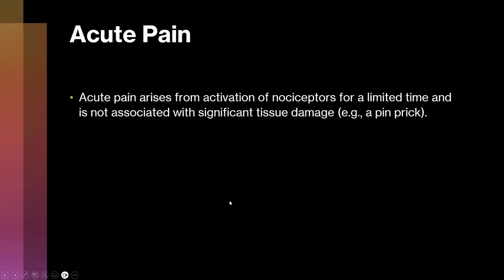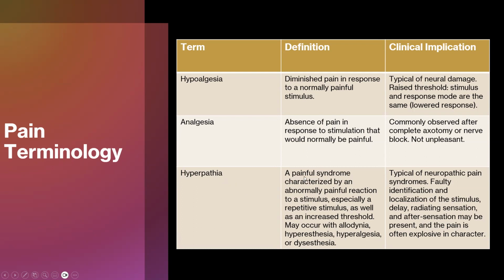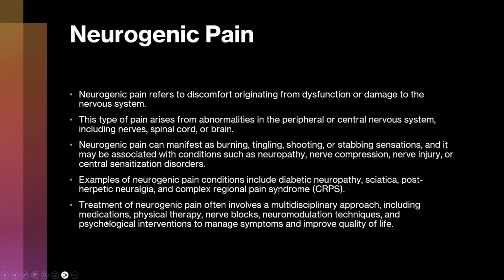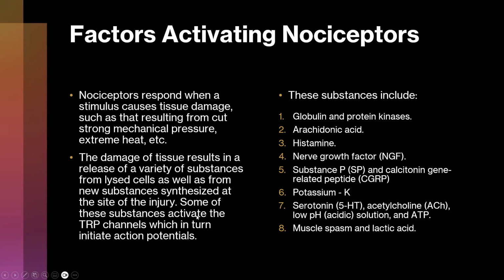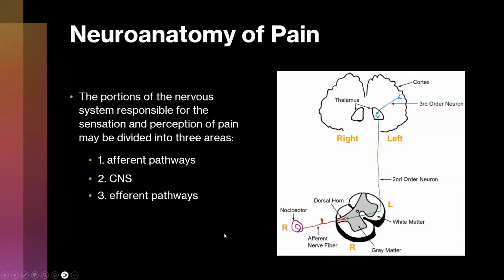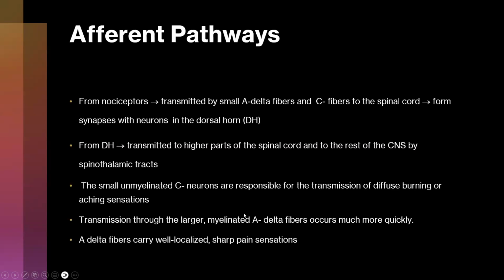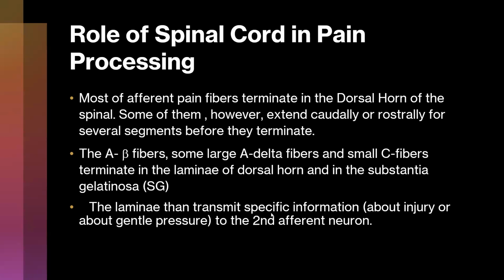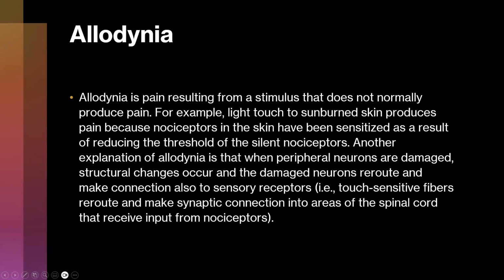Pain and Orofacial Pain Part 1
This lecture is about Pain, Classification of Pain, Pain Pathways and Nociceptive Fibers.